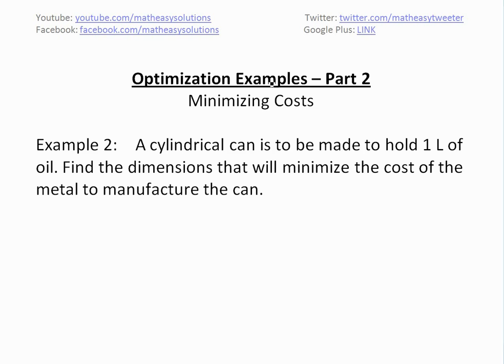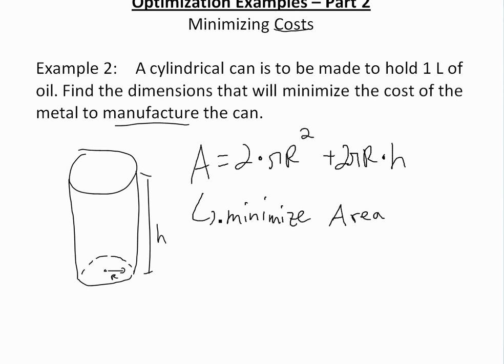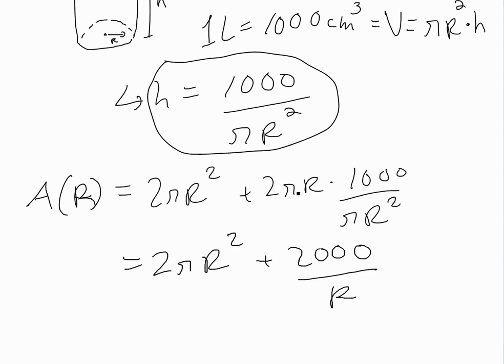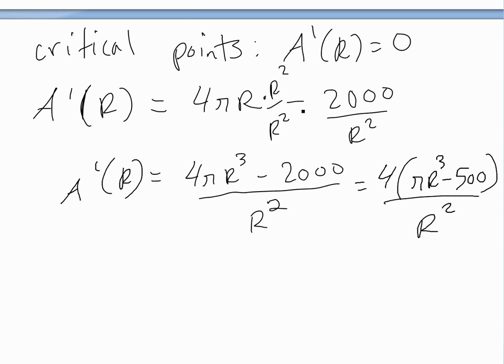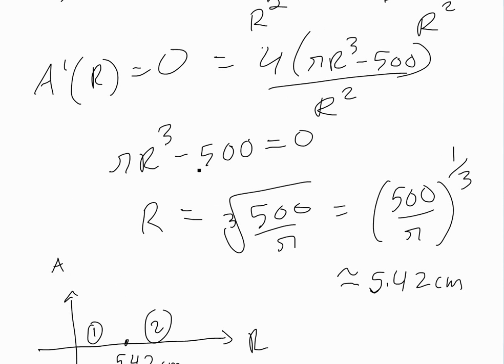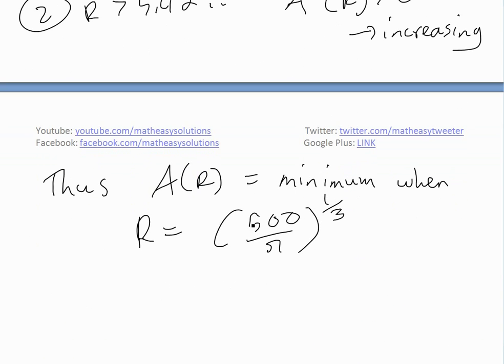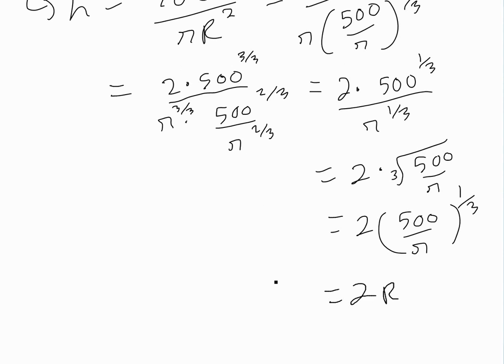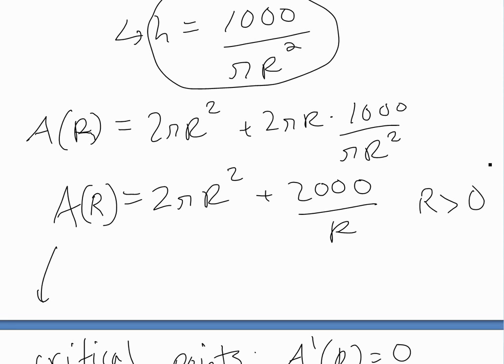Optimization Examples - Part 2 - Minimizing Manufacturing Costs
In this video I use the calculus methods for curve sketching that I showed in my earlier videos and solve a very useful real life example on optimization by trying to maximize the area of a rectangle.